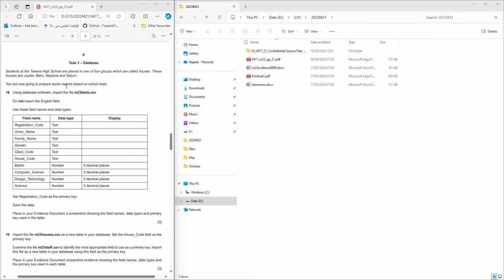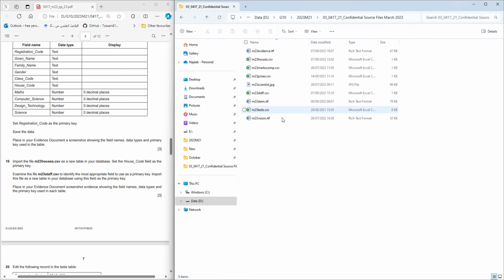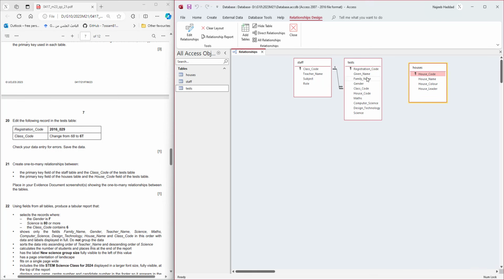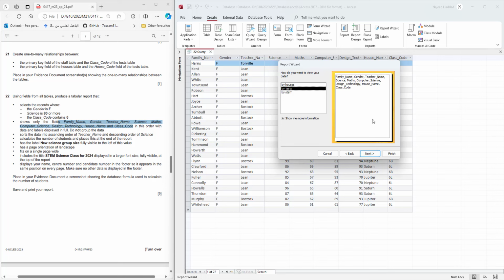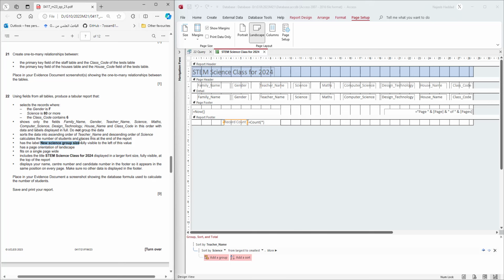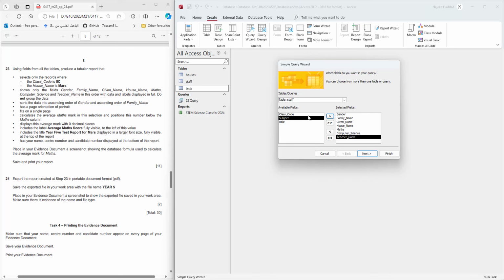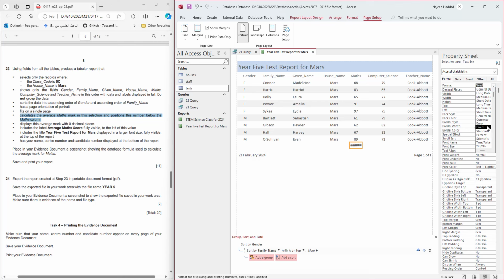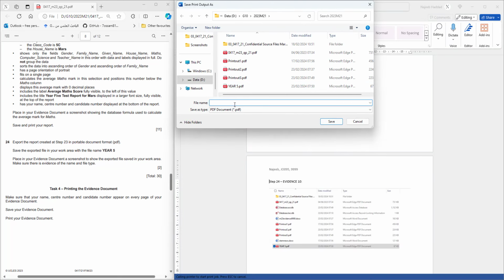IGCSE ICT 0417 February/March 2023 Paper 21 Database